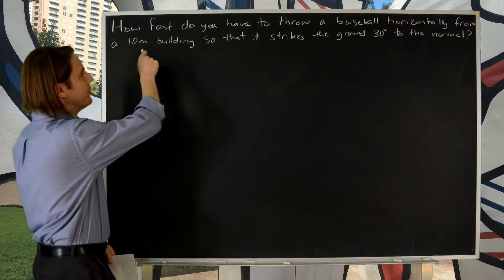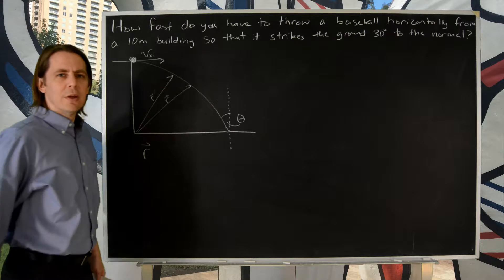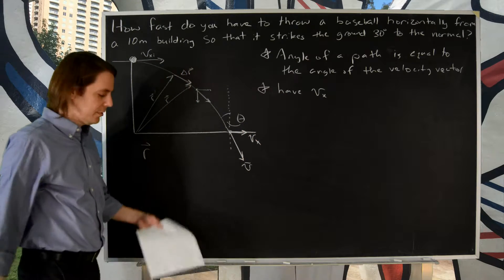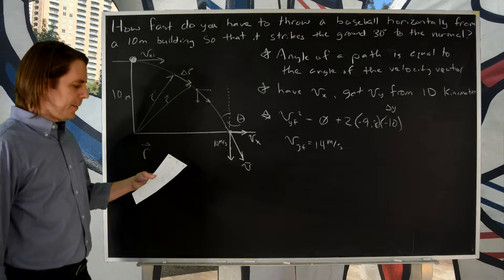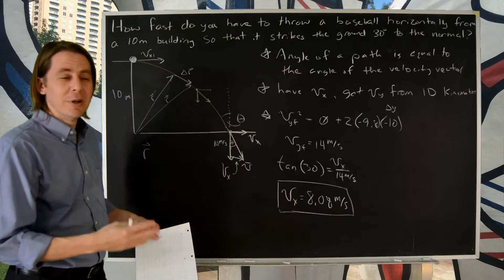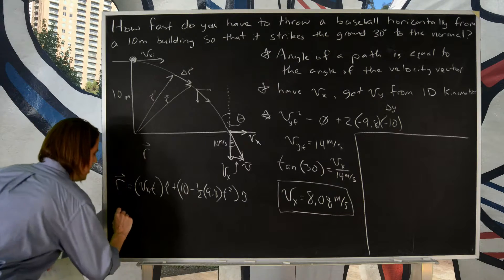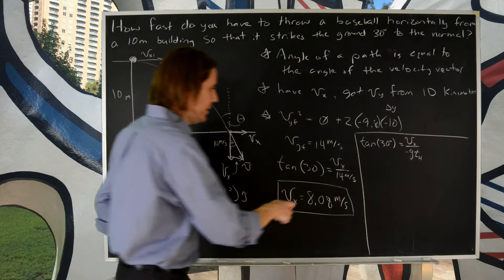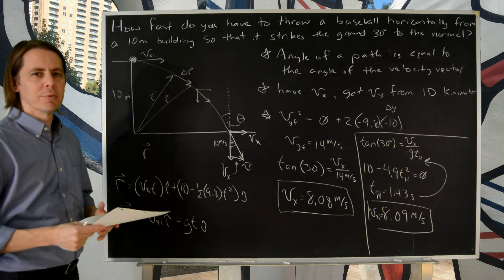Problem 8 - Baseball Toss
How far do you have to throw a baseball horizontally from a 10m building so that it strikes the ground 30 degrees to the normal?